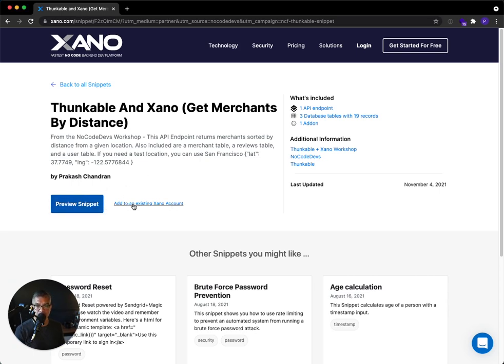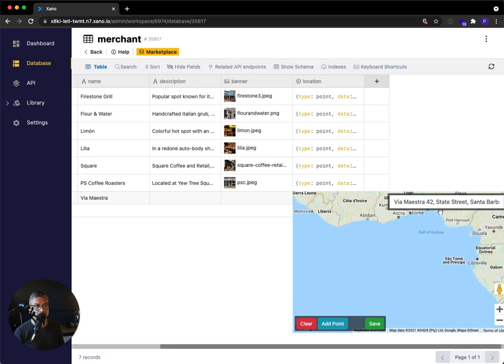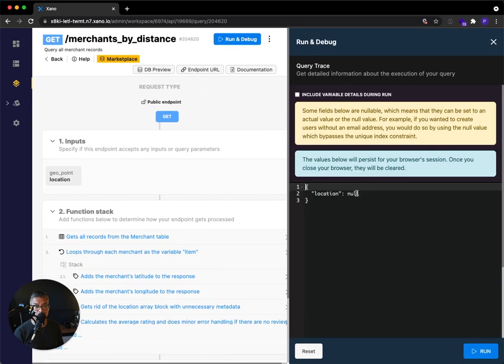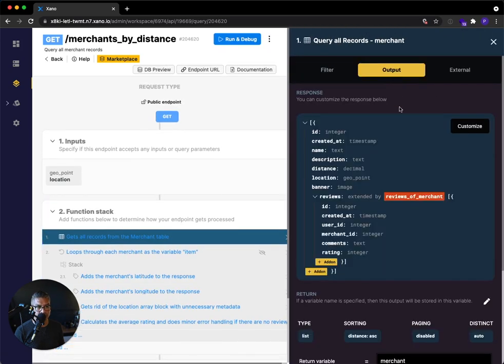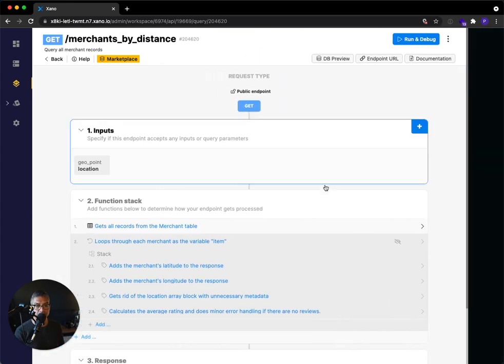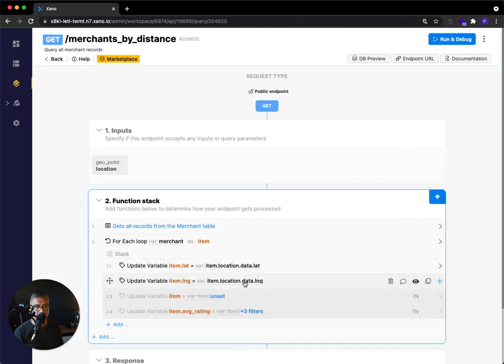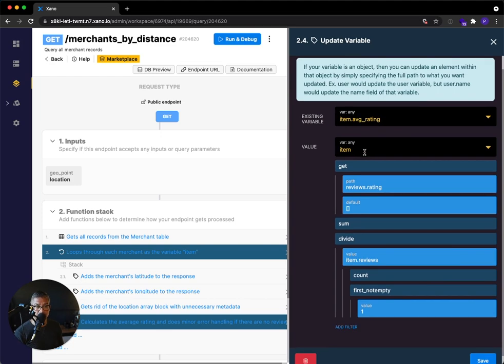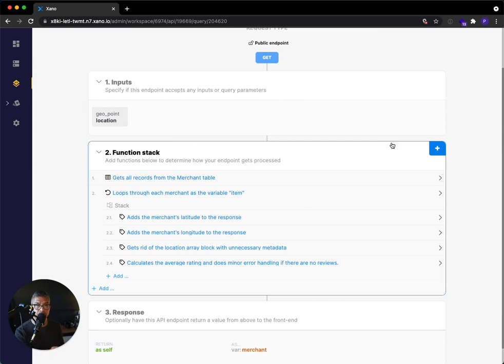Get Stores from the Database near a user's location (Yelp-like app)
Use this snippet

Chapters
0:00 - Introduction
1:03 - Contents of Snippet
1:22 - Database tables
3:47 - Merchants by Distance API Breakdown